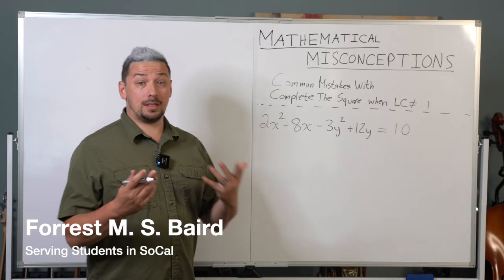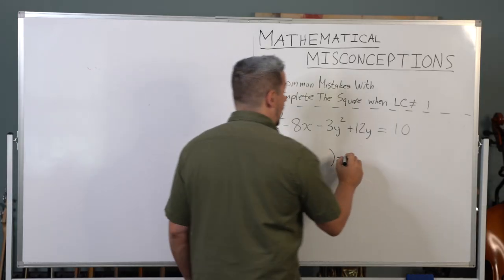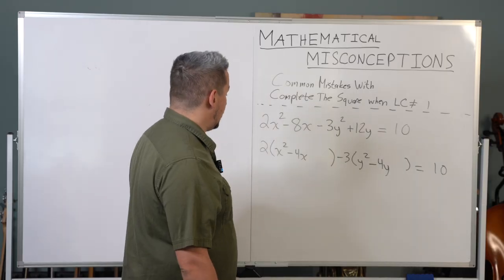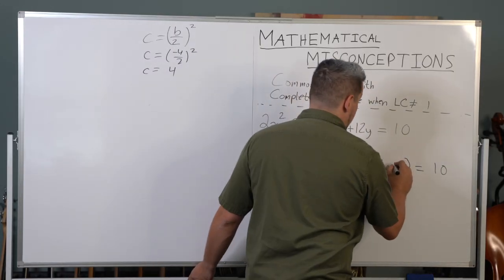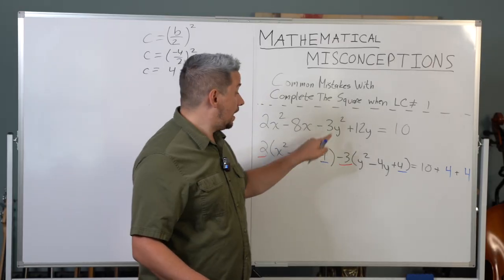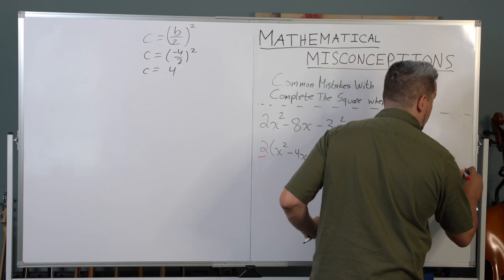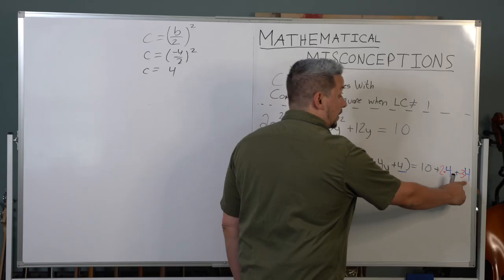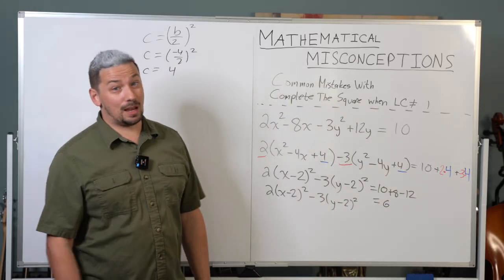MATHEMATICAL MISCONCEPTIONS | This Is Commonly MISSED Using COMPLETE THE SQUARE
Completing the square can be tricky — and one of the most common mistakes is forgetting to BALANCE the equation after adding terms inside the parentheses.

In this video, we’ll break it down step by step so you’ll never miss those extra constants again.

We’ll walk through:
✅ How to correctly add terms to complete the square
✅ Why you need to ADJUST the constant term outside the parentheses
✅ A full worked example to show where students usually go wrong

By the end, you’ll have a clear method to check your work and avoid losing points on quizzes and tests.

When in doubt, plot your steps on Desmos!